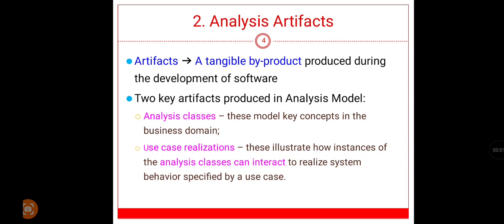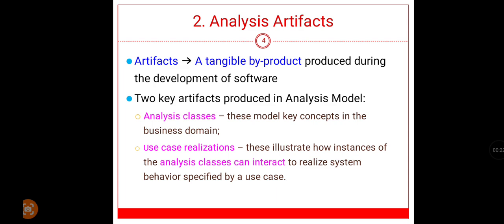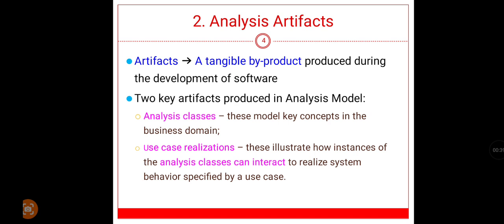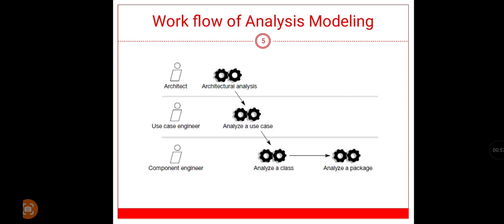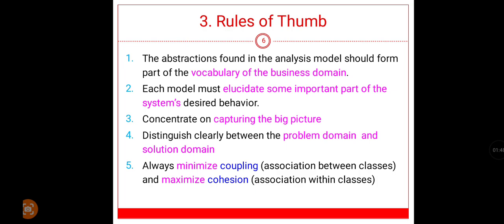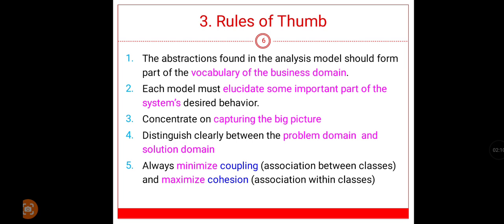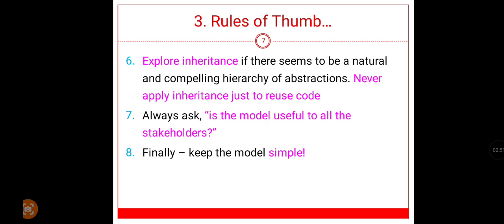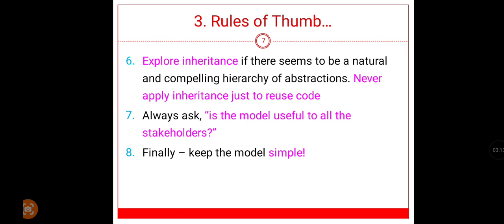12 Analysis Workflow Part 2